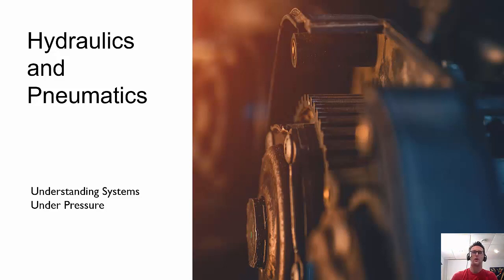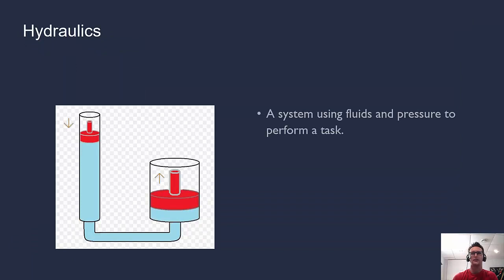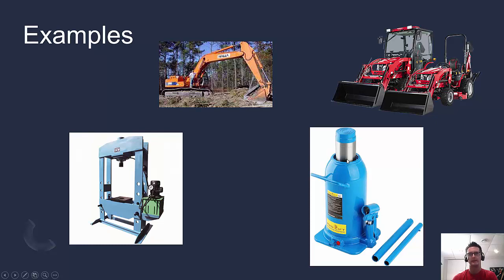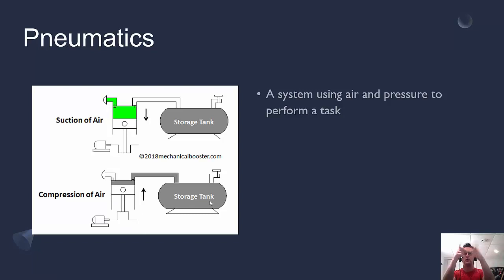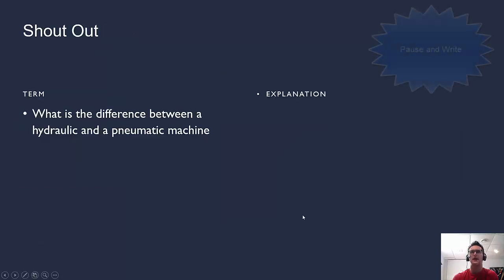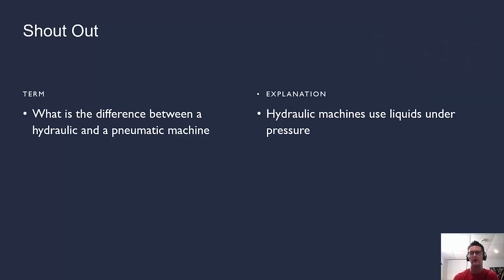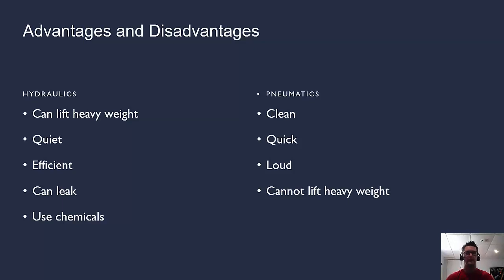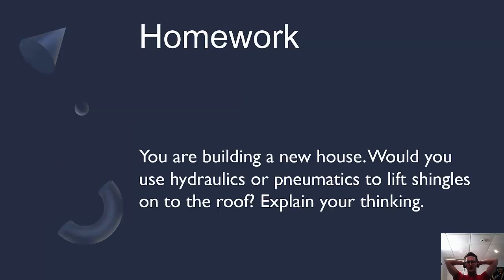Hydraulics and Pneumatics Flipped Video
An exploration of hydraulic and pneumatic systems for the Grade 8 Science Curriculum